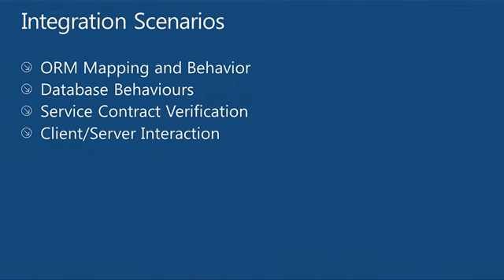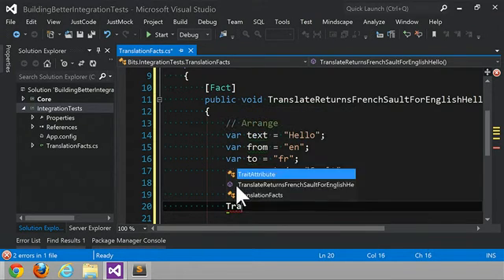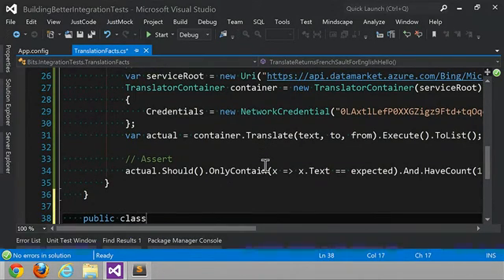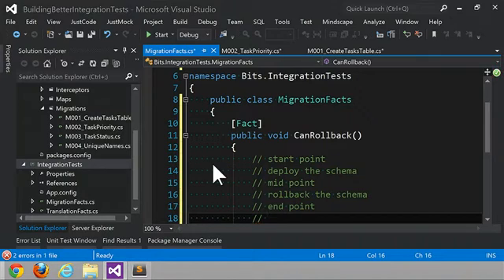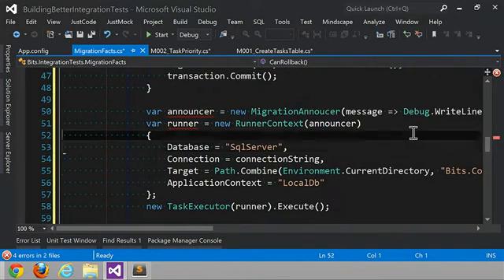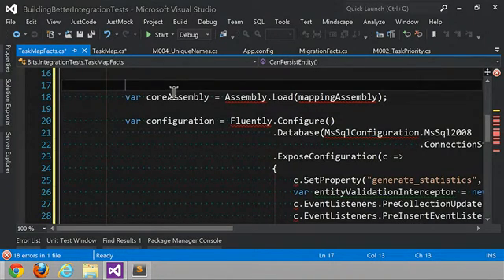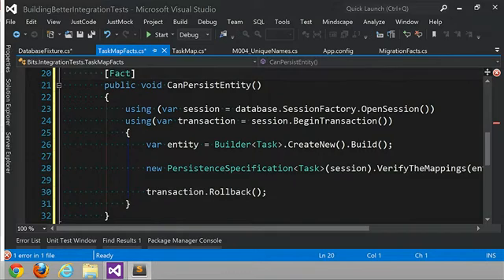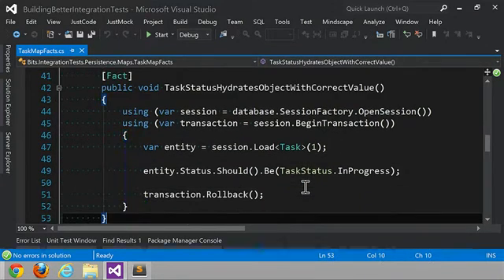TechEd New Zealand 2012 Building Better Integration Tests